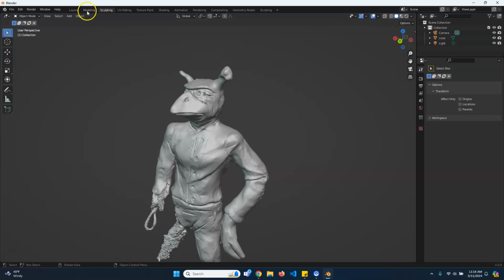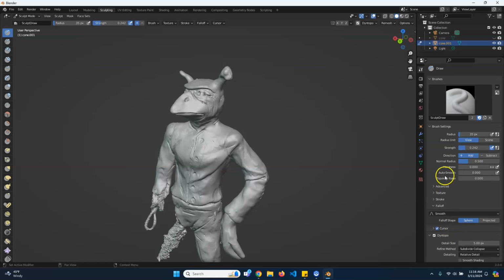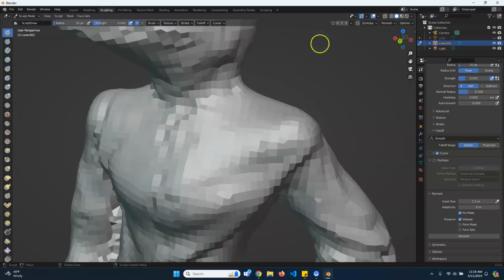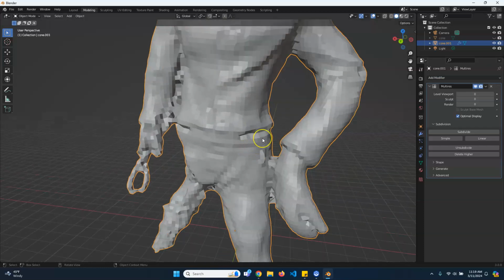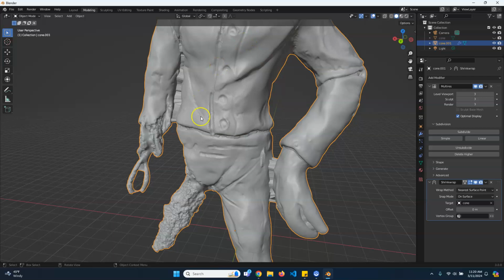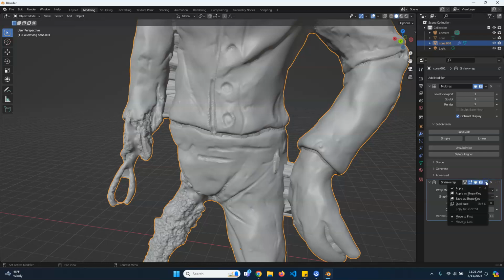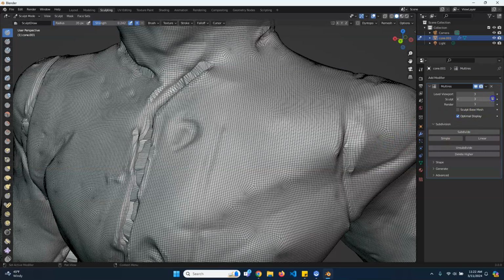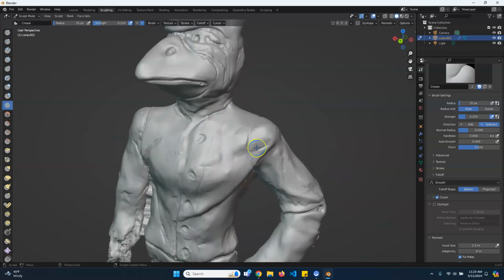Multiresolution Sculpting on 3D Scan in Blender